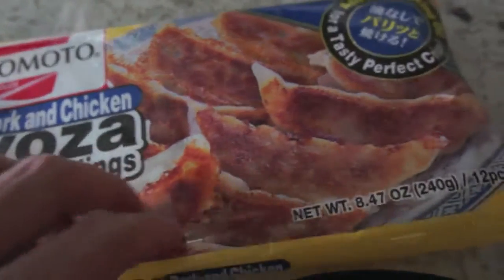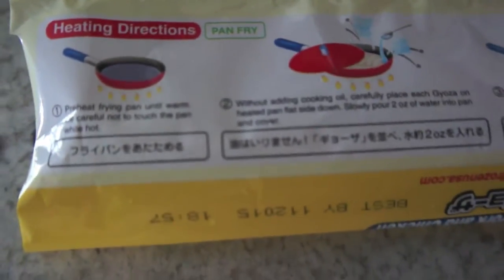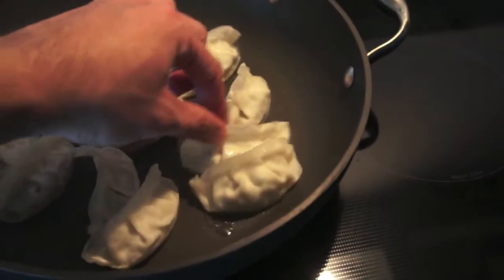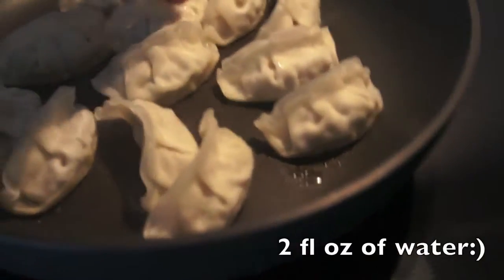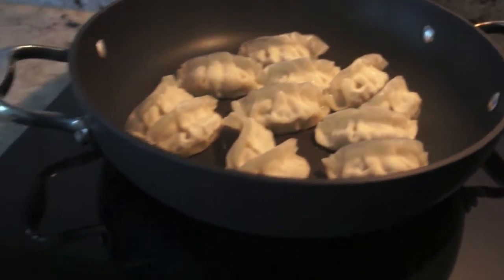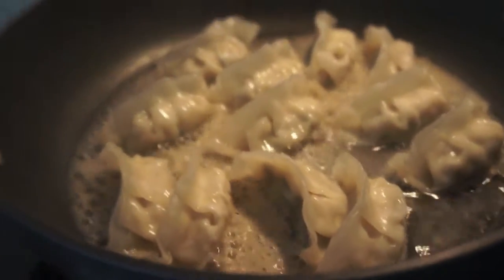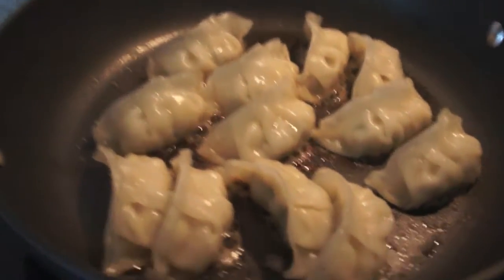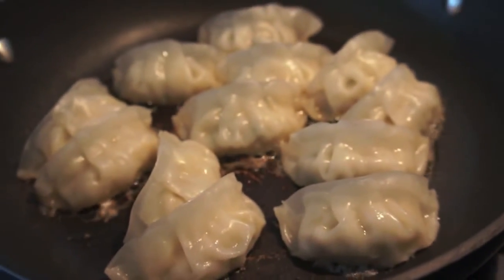Ajinomoto's Gyoza Pork and Vegetable Dumplings recipe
Directions
1. Place gyoza dumplings in a non-stick pan. Add 2 oz water (no oil needed)
2. Cover with lid and cook for approximately 5 minutes.
3. Remove lid and cook until bottom is golden brown.
4. Serve while hot

The dumpling was first created in Northern China about 1300 years ago, and the Japanese term “Gyoza” comes from the Chinese name “Jiao-zi." In Japan, Gyoza are pan-fried while in China they are more commonly steamed or boiled. They're popular around Chinese New Year time because the shape is similar to gold ingots or taels, and who doesn't love gold?

Ajinomoto, which was founded years ago by its invention of aji (popularly known as MSG) produces about 800,000,000 pieces of gyoza each year. These crescent shaped dumplings are crispy on the bottom, yet also somehow juicy on the inside.